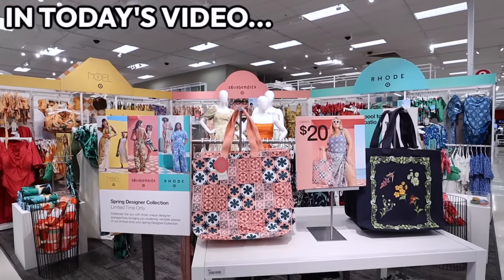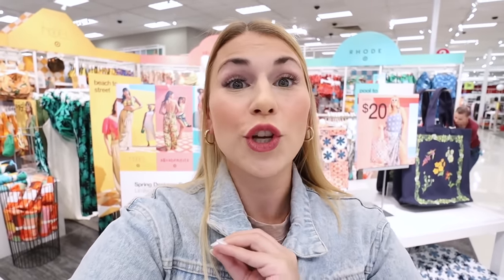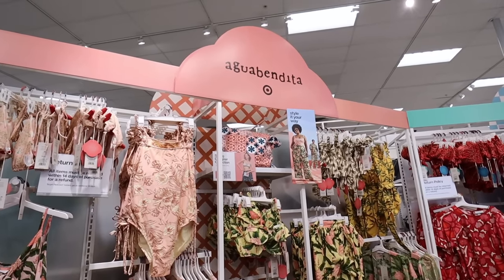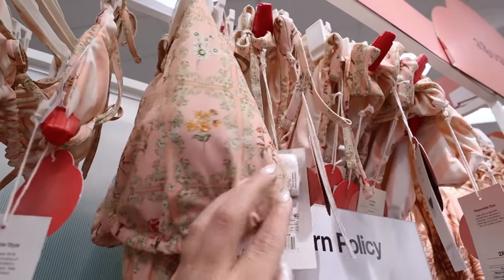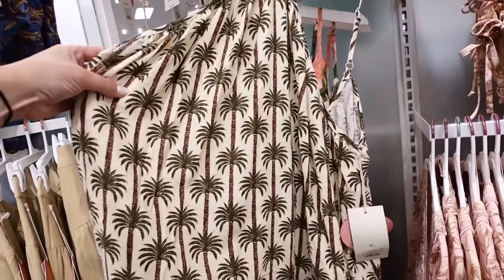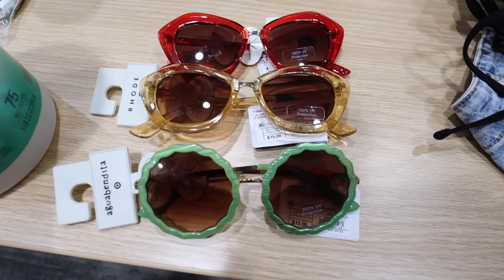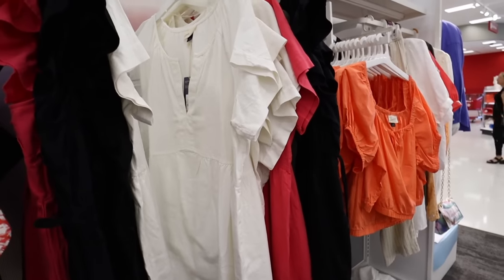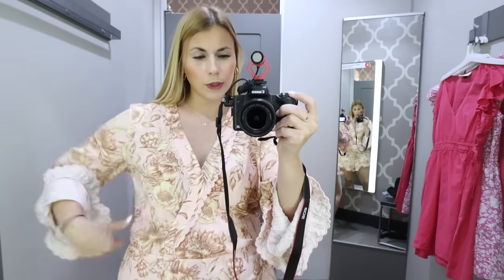Whats *NEW* At Target 🎯 | Huge Spring DESIGNER Collection | Womens Summer Clothing MUST HAVES 👙👗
Today we are Shopping At Target looking at the NEW Target Designer Womens Clothing Collections from Rhode, Agua Bendita, and Fe Noel for Spring 2023! We are looking at all Spring and Summer Women Clothing, Dresses, Swimwear and Accessories! Featuring a small Target Try-On in the fitting room! We look at NEW Spring Clothing from The Designer Collection as well as Target Brands like A New Day and Universal Threads... SO many other New Spring and Summer Dresses and Swimsuits! I show you every new item in the target clothing section IN DETAIL with prices! We have been shopping a ton in the Target Dollar Spot and Target Home Decor sections to check out new Summer Dollar Spot Finds and Threshold Target Home Decor but today is all about the Womens Clothing!  We chat about colors, sizes, materials, and I give real life examples of how and where you can wear these items! We are Shopping at Target today and tomorrow is target tuesday where we will be looking at the New and DISSAPOINTING Hearth and Hand Summer Home Decor Collection! ILY ALL SO MUCH!! ❤️

xoxoxo katie

Agua Bendita FULL Collection
Pink and green botanical dress
Pink floral tile print bikini top
Pink floral tile print bikini bottom
Pink floral flutter sleeve one piece swimsuit
Pink floral flare sleeve romper
Pink floral tile print dress
Palm print halter neck dress
Yellow pink and green palm bikini top
Yellow pink and green palm reversable bikini bottom
Green and pink floral tie wrap top
Green and pink floral tie wrap bottom
Yellow pink and green palm jumpsuit
Green and cream floral puff sleeve dress
Palm print bikini top
Palm print bikini bottom
Yellow palm belt one piece swimsuit
Pink peony towel
Deep sea/seahorse print towel
Yellow palm print towel
White deep sea/seahorse bikini bottom
Black deep sea print skirt
Green and pink floral high neck one piece swimsuit
Navy floral tile print dress
Navy floral tile print one piece swimsuit
Blue coral tile print one piece swimsuit
White coral tile print tank top
White coral tile print skirt
Hard resin pearl crossbody bag
RHODE FULL Collection
Red zinnia floral print dress
Blue zinnia floral print jumpsuit
Red zinnia floral print bikini top
Red zinnia floral print bikini bottom
Red dotted once piece swimsuit
Orange floral bikini top
Orange floral bikini bottom
Orange floral tiered dress
Yellow lotus print rope bikini top
Yellow lotus print rope bikini bottom
Blue zinnia floral print one piece swimsuit
Blue zinnia floral print bucket hat
Light blue Santorini dress
White dress

FOLLOW ME //
KATIES INSTAGRAM- @KatieVining
KATIES TIKTOK-@KTVining

14422 Shoreside Way, Suite 110